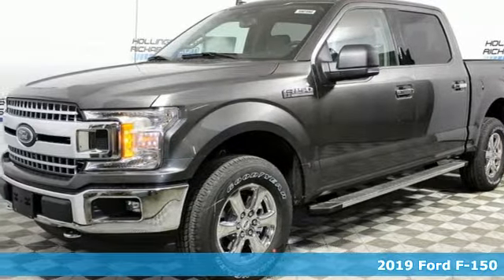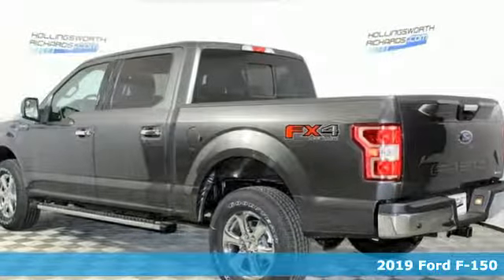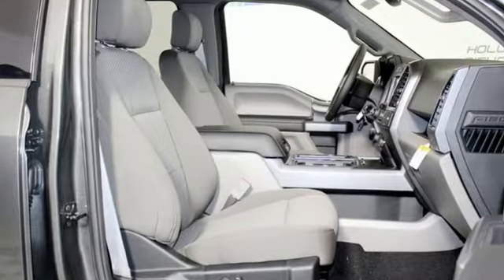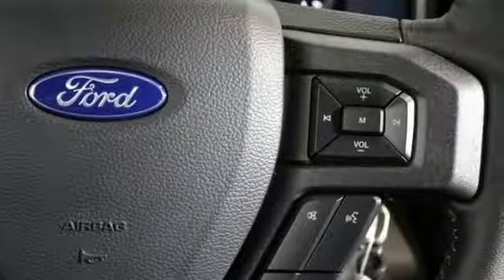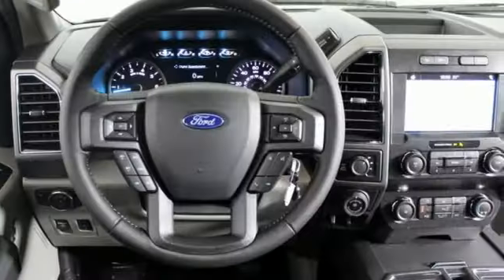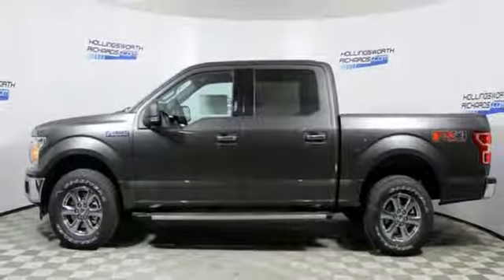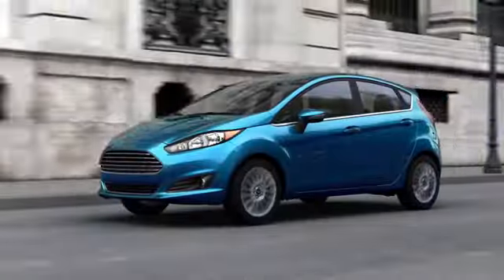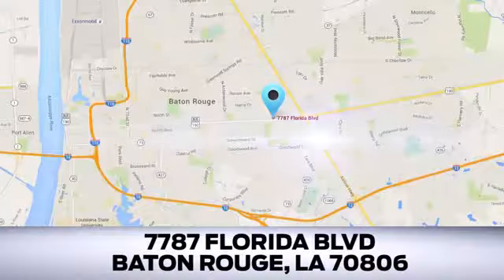New 2019 Ford F-150 Baton Rouge LA Hammond, LA #190198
Year: 2019
Make: Ford
Model: F-150
Trim: XLT
Engine: EcoBoost 3.5L V6 GTDi DOHC 24V Twin Turbocharged
Transmission: 10-Speed
Color: Gray
Interior: Medium Earth Gray
Stock #: 190198
VIN: 1FTEW1E46KKC27559
Magnetic 2019 Ford F-150 XLT 4WD 10-Speed EcoBoost 3.5L V6 GTDi DOHC 24V Twin Turbocharged 4WD. All prices are plus tax, title, license, and documentation fee. Price includes: $750 - Ford Credit Retail Bonus Customer Cash. Exp. 04/01/2019, $750 - Bonus Customer Cash. Exp. 04/01/2019, $750 - Retail Customer Cash. Exp. 04/01/2019

Address:
7787 Florida Blvd